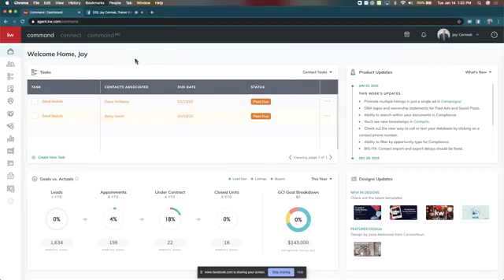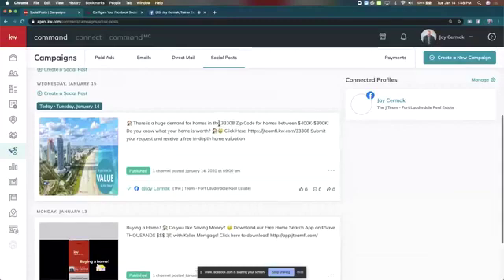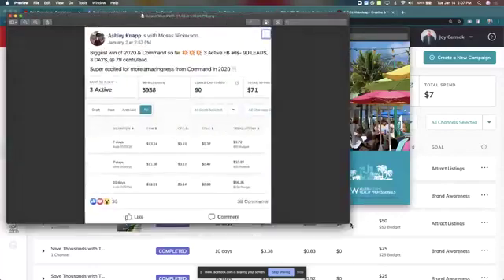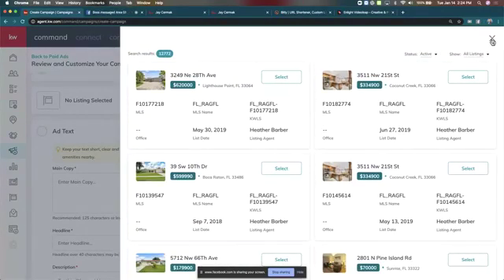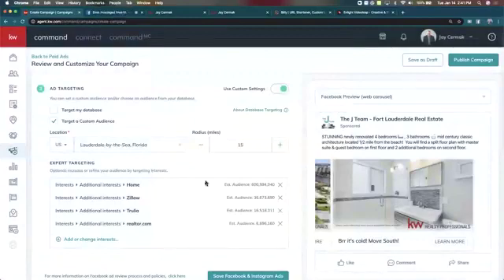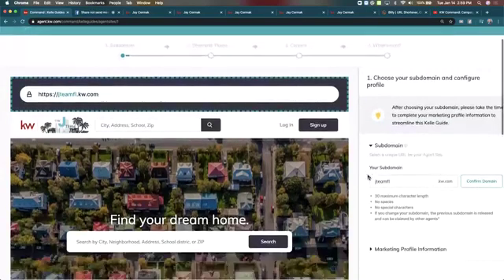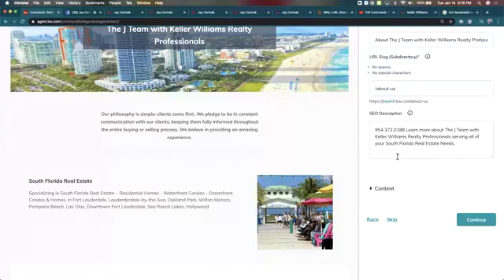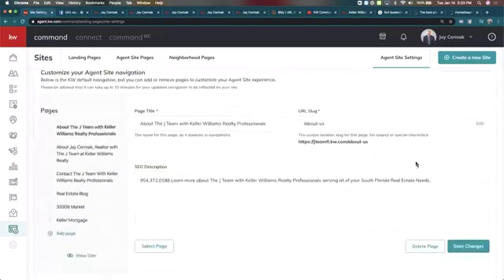Take Command of your Facebook and Agent Sites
In this video Jay Cermak, Trainer Extraordinaire, taught a live course on Take Command of your Facebook Leads and Agent Sites.  This is a 2 hour in-depth course that was facebook lived for agents to watch!  The first Hour and 15 Minutes is Facebook Specific using Campaigns.  For Agent sites goes from 1 hour 15 min and goes to 2 hour 06 minutes.